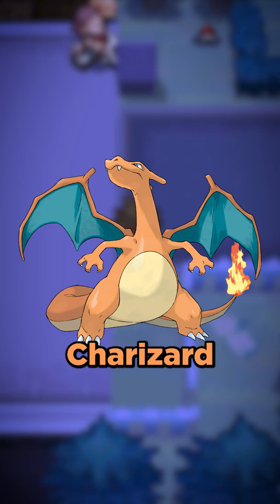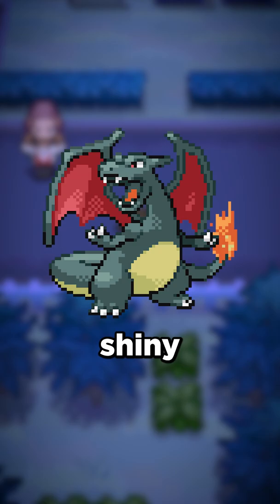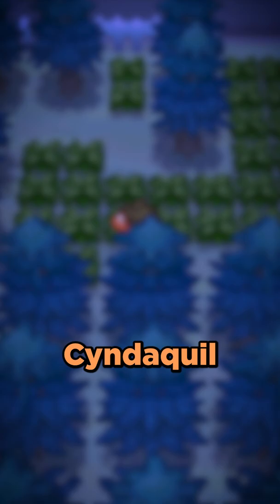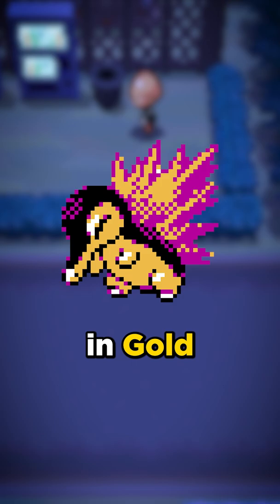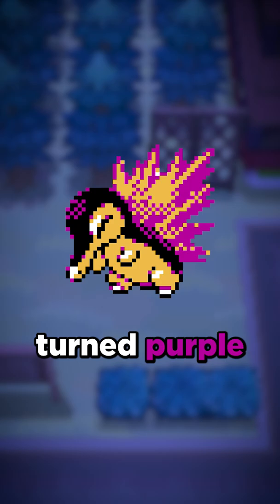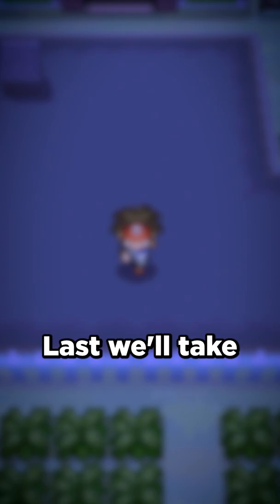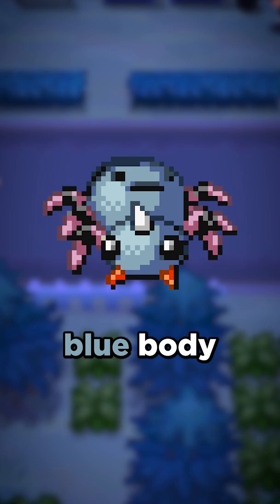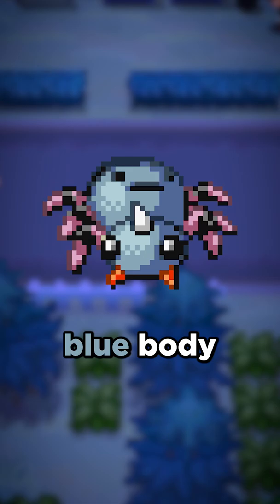Shiny Pokémon That Changed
Over the years, some shiny Pokémon have changed, so let's talk about three of them.